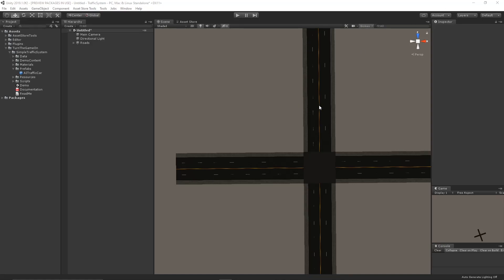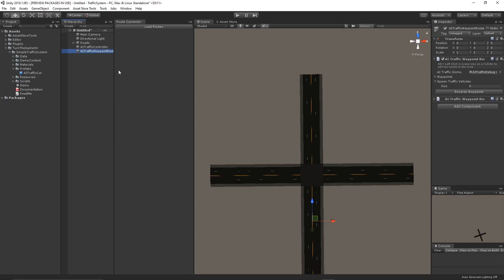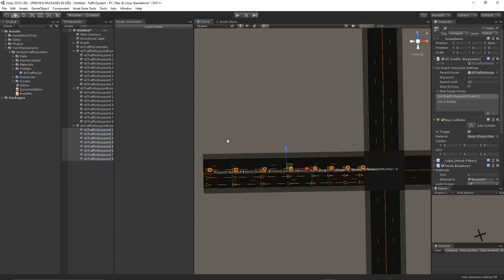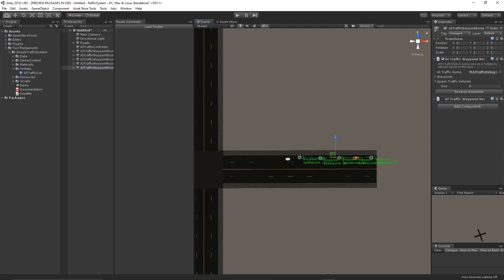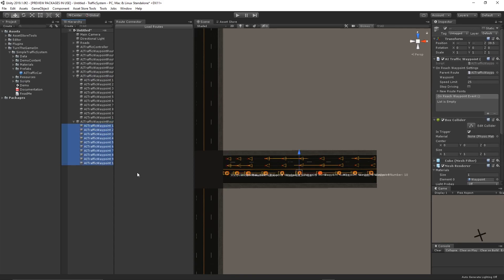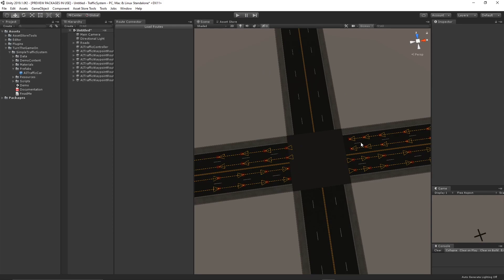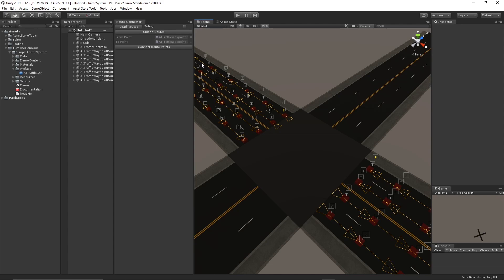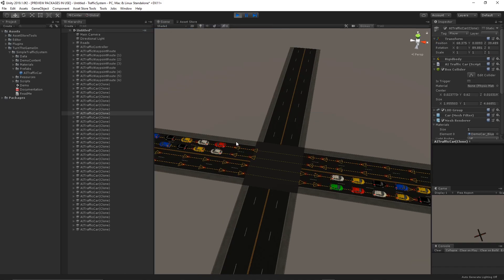Route Connector - Unity Simple Traffic System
Simple Traffic System for Unity

This demo will cover how to use the 'Route Connector Window' to establish new connections between route points.

Simple Traffic System provides a minimal feature set for AI traffic cars to drive around a complex and modular road network. This means the cars have only the necessary components and logic to accomplish this task, making them highly optimized and scalable, allowing you to use more of your performance budget for other content.

The new C# Job System and Burst Compiler are used/required for this asset. AI traffic logic is handled by a single "AI Traffic Controller" that "AI Traffic Cars" register to. This is a data oriented logic structure and allows the AI logic to run in parallel jobs spread across all available cores.

Key Features:
• Create a network of modular waypoint routes and interconnect them for AI traffic vehicles to navigate.
• Setup traffic lights to control when AI vehicles can exit routes.
• Set custom OnReachWaypointSettings for each waypoint (speed limit, stop driving, new route point(s), and OnReachWaypointEvents to trigger your own scripting methods).
• Spline based Route Creator editor tool can procedurally generate multiple waypoint routes and their waypoints along a spline with a unique offset for each, allowing you to quickly create routes and waypoints on large roads with curves or inclines.
• Route Connector Window draws handles in the scene view over route waypoints to create route connections between waypoints without needing to manually select the gameobjects.
• Signal Connector Window draws handles in the scene view over end of route waypoints and traffic lights. Used for visual debug and assign the route to the signal light.
• Auto spawn AI Car prefabs on scene start.